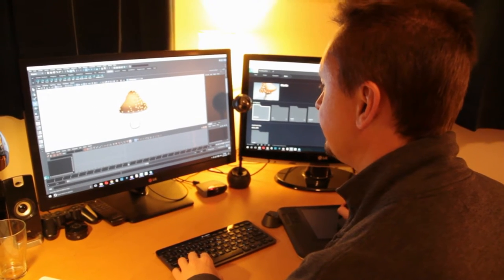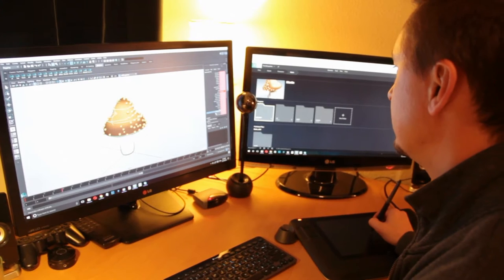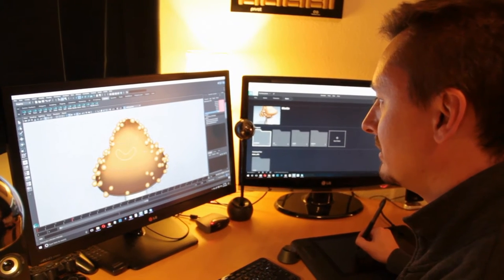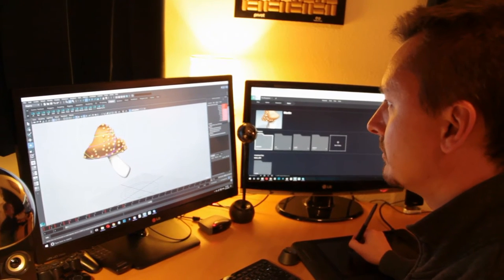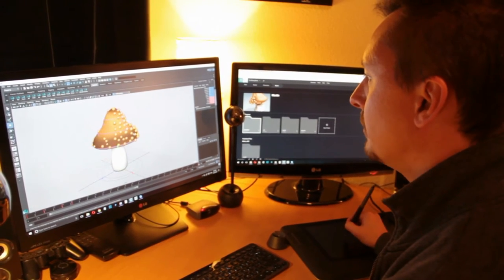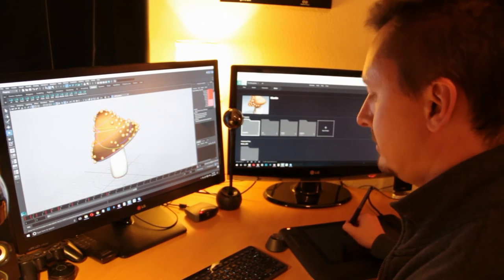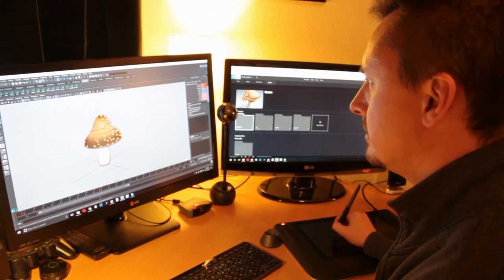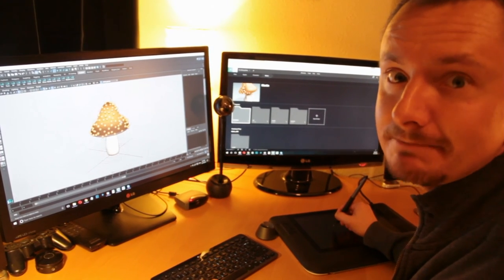The Wrong Rock | Martin the Mushroom Character Rig Intro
Our new short film 'The Wrong Rock' is under way and here's a peak behind the scenes, taking a look at the hero character rig.